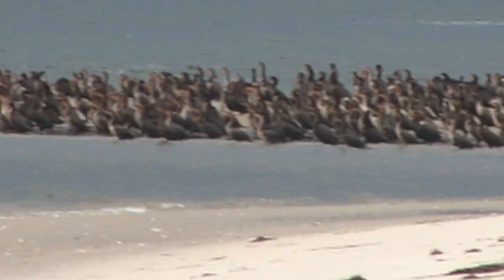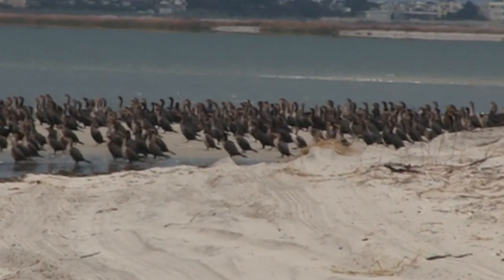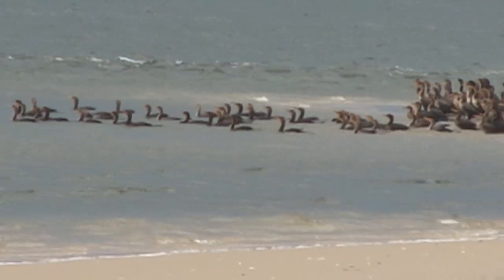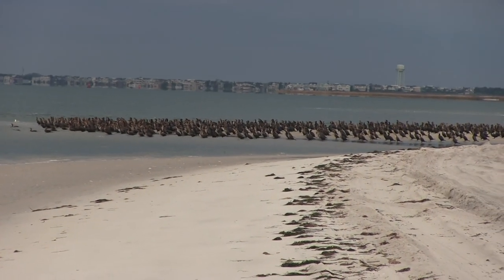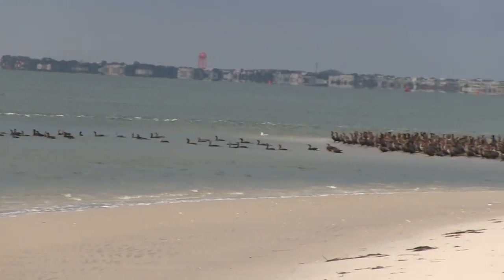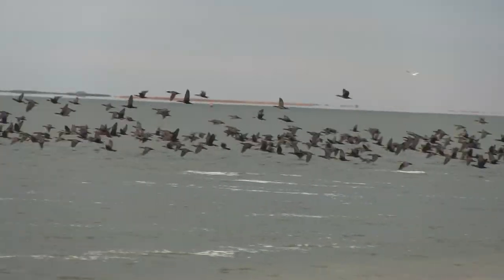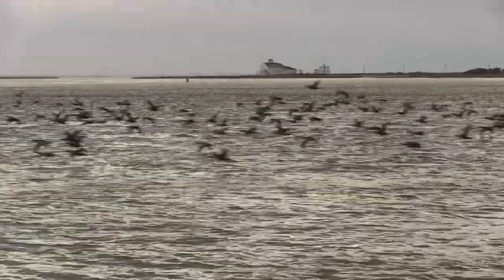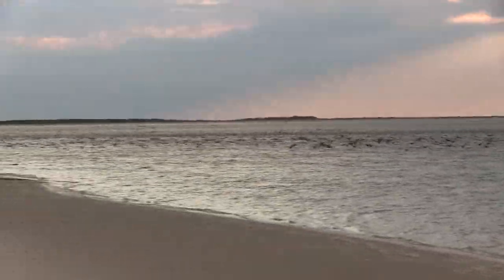Amazing cormorant showing -- almost freaky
Migration of double-breasted cormorant --